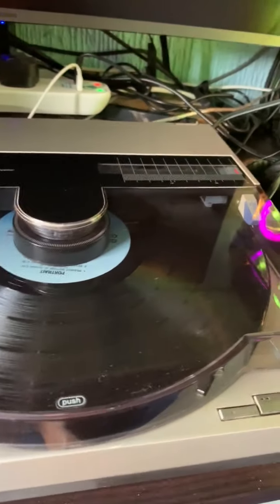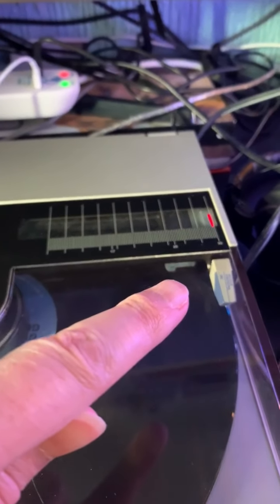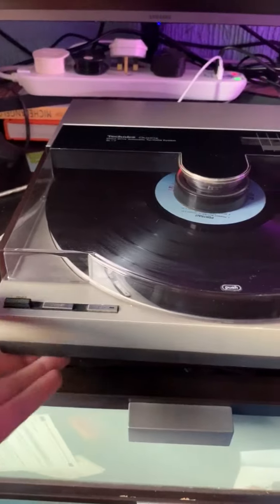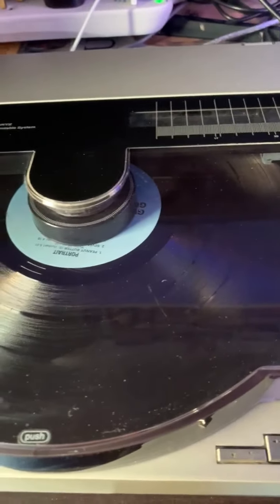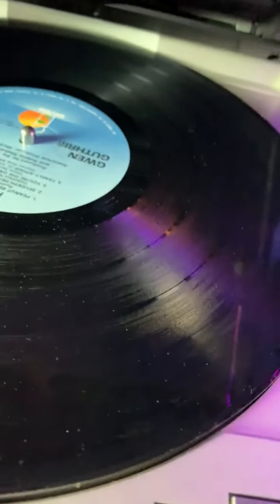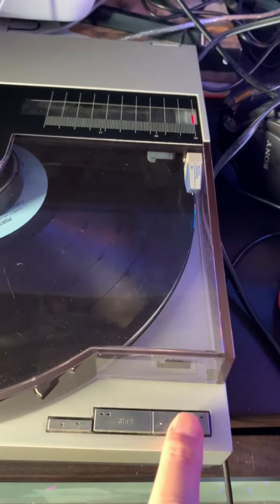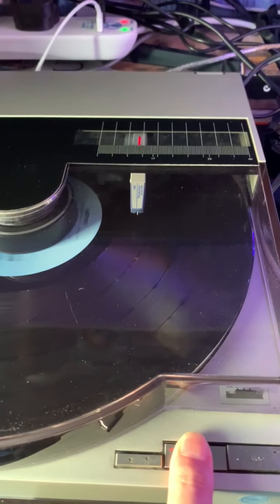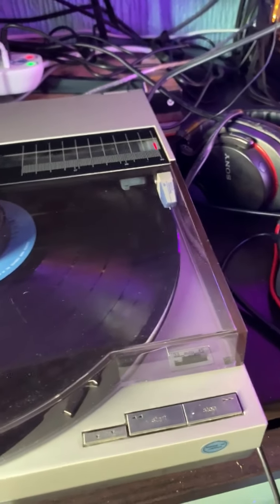Technics SL7 Linear Tracking Turntable FOR SALE 29/6/20